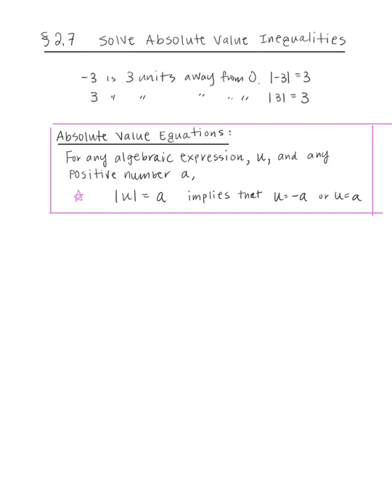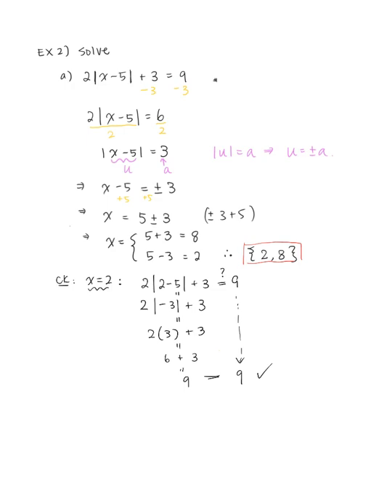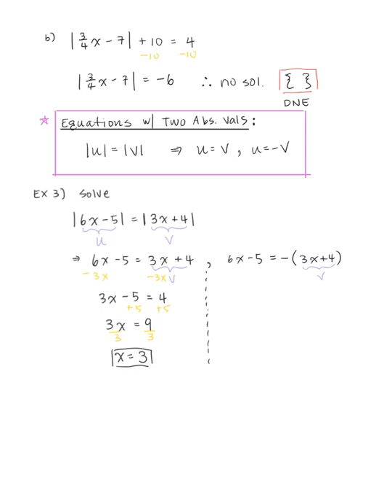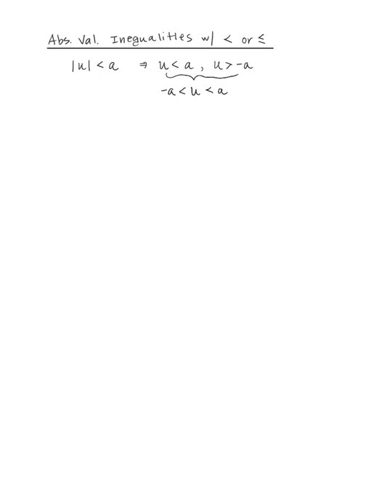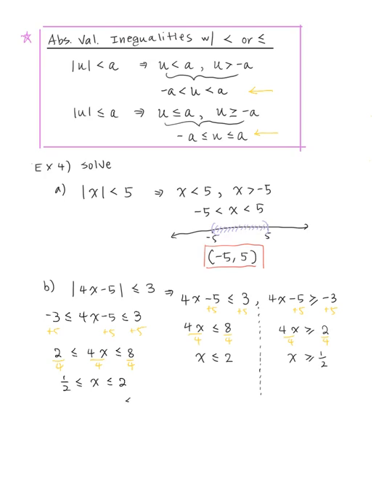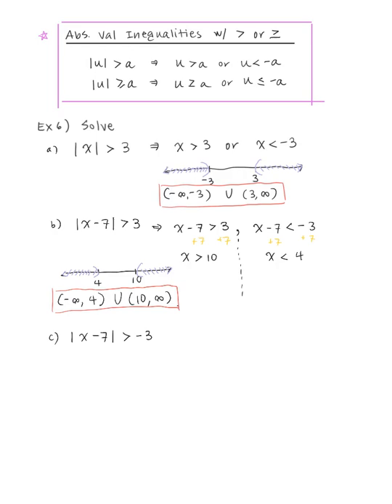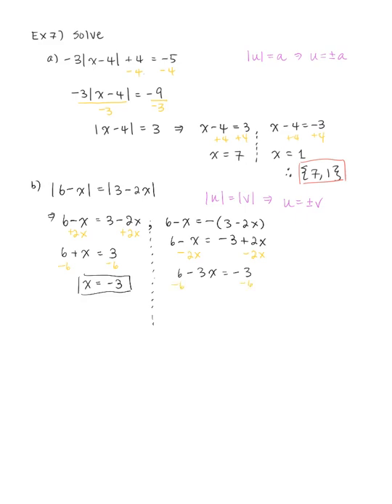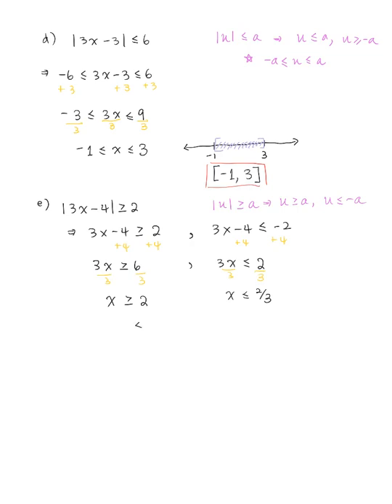2.7 Lecture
Lecture on 2.7 OpenStax textbook.